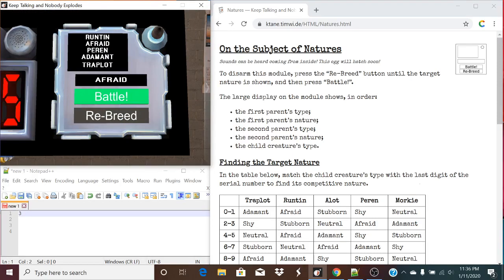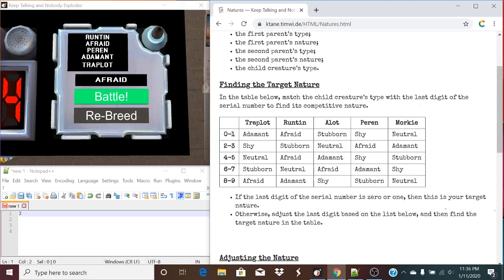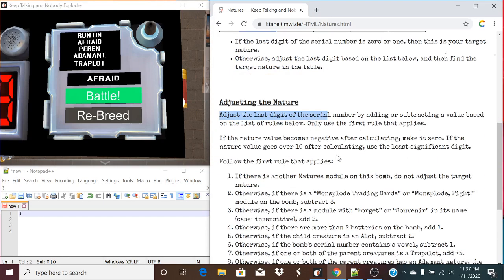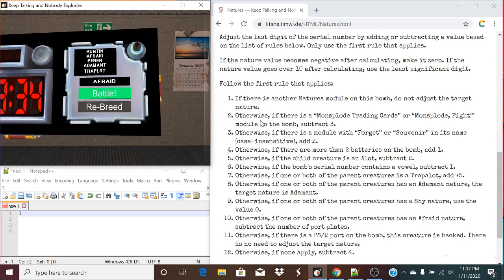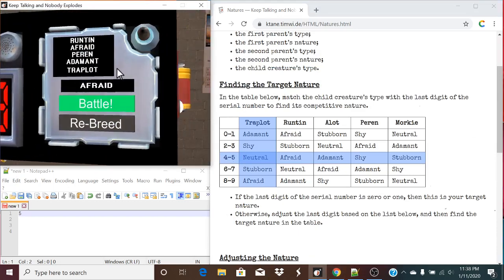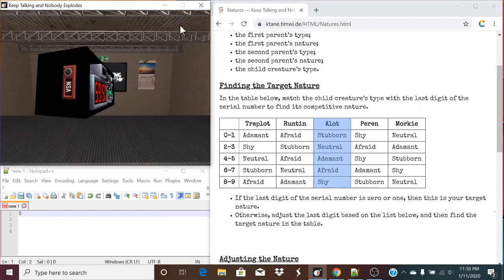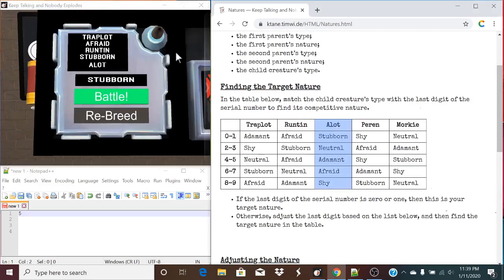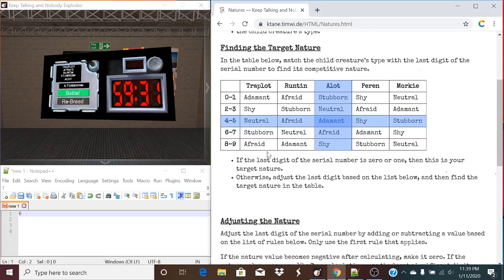KTANE - How to - Natures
I'm definitely stubborn.